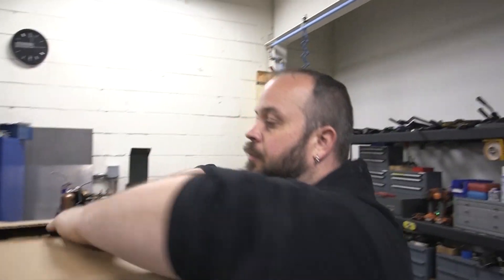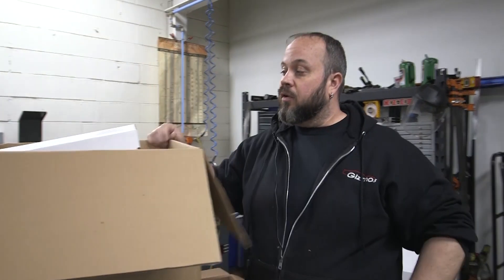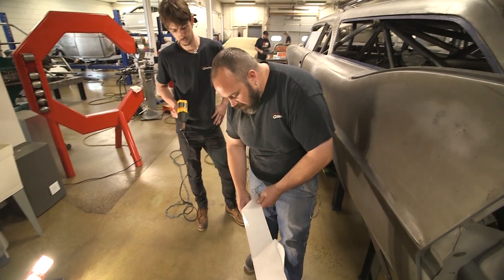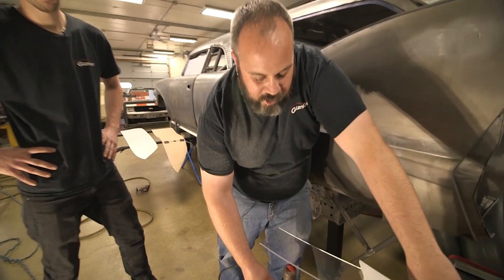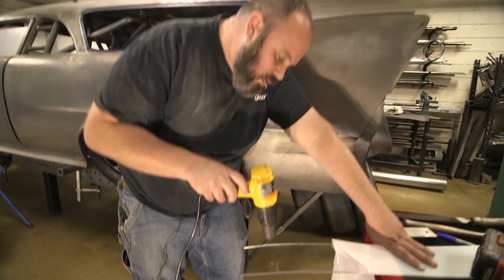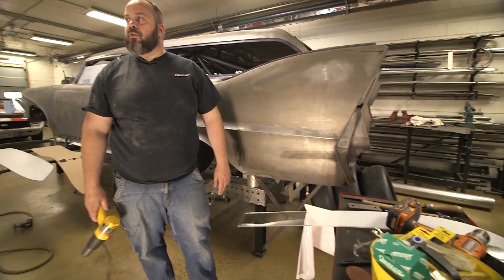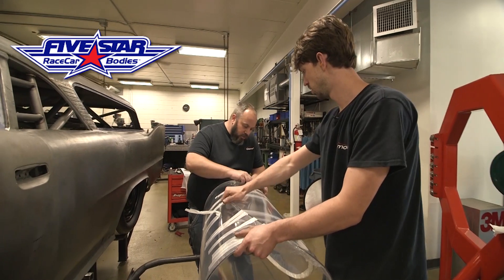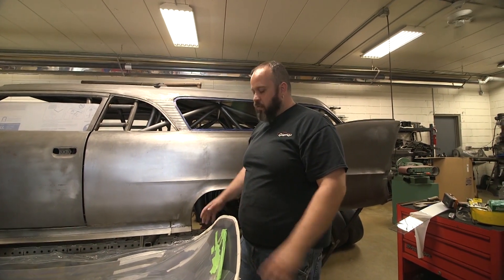Gizmos Garage Episode 16 Windows PT II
Sometimes building a car from scratch means weeks of working on one aspect of it and some trial and error. We follow the guys as they continue on the journey of making custom polycarbonate windows for the most, kick a--  street-legal land speed car ever!

A special thank you to AEM for all the help with this build. Gizmos have been utilizing AEM engine management components for years and it's great to have them involved in this project as well.